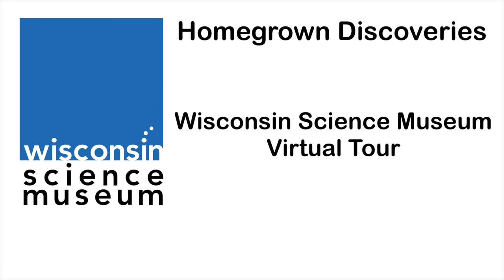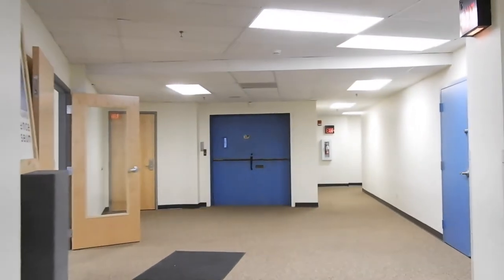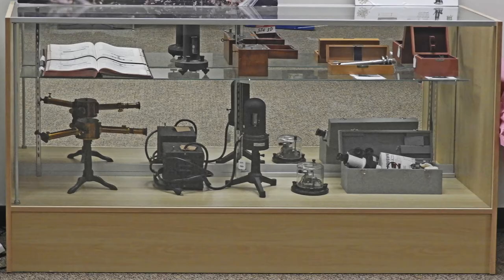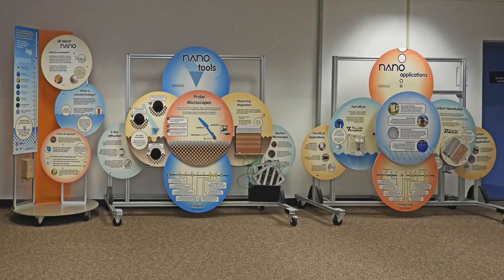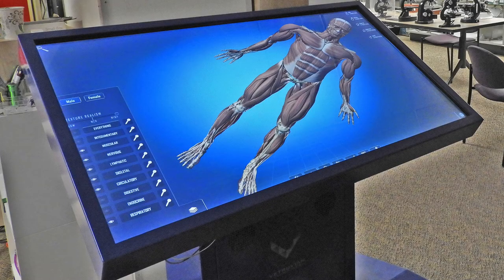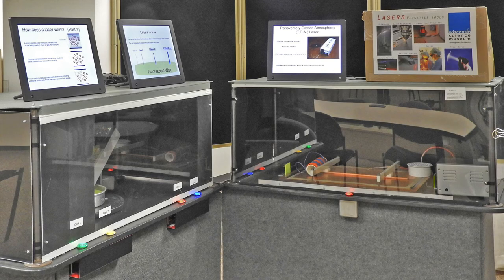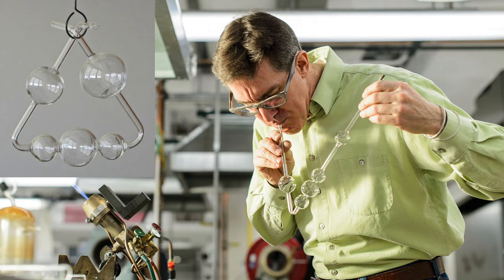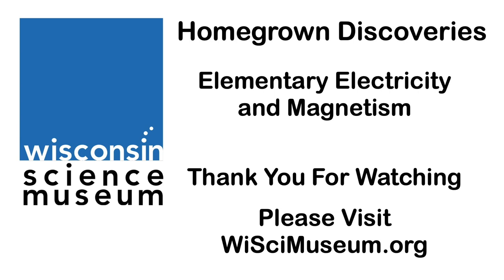Wisconsin Science Museum Tour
Virtually tour the Wisconsin Science Museum and find out what we have to offer.